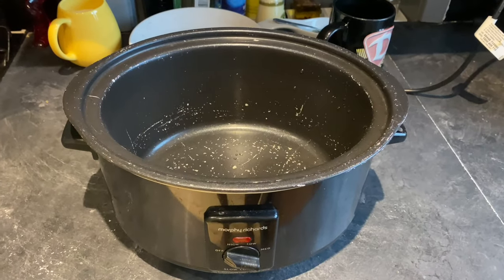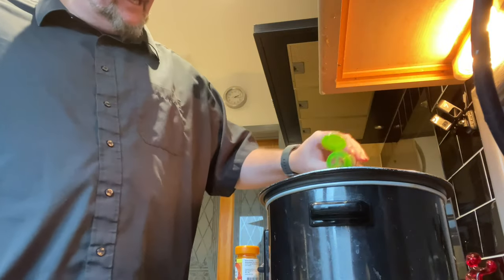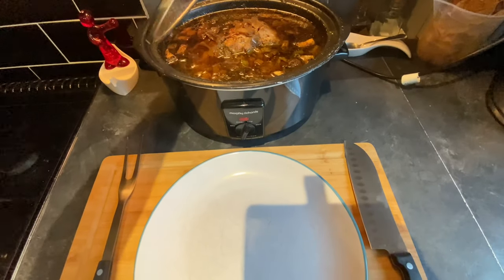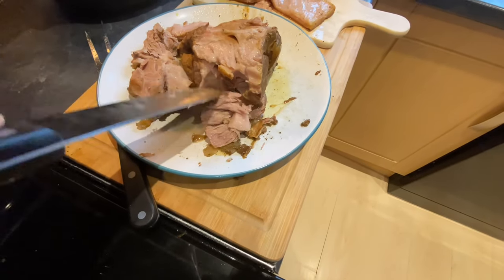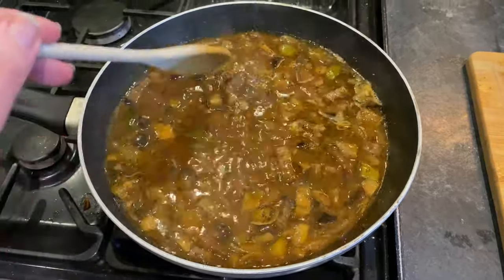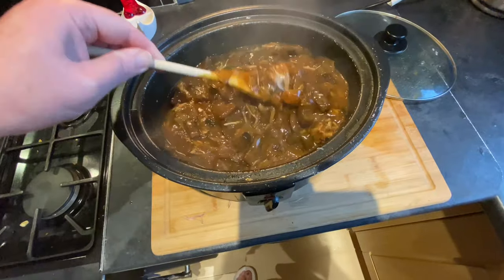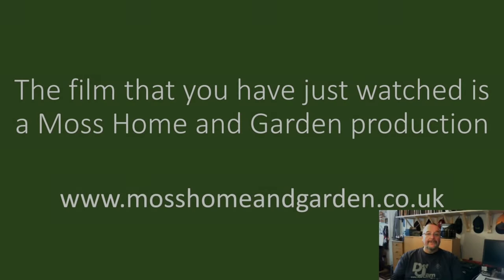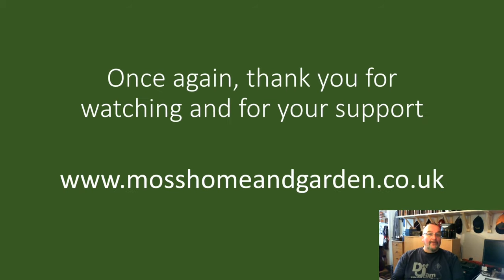Recipe for Slow-Cooked Pulled-Pork Stew in Coca-Cola with Vegetables and Spices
Hi folks! In this film I will be slow cooking a pork shoulder joint in Coca Cola with added vegetables and spices. The pork join will then be shredded and turned to pulled pork before being returned to the spiced Coca Cola stew gravy and further cooked together.

I am making this dish in a slow cooker and from start to finish this meal took 10 hours to make, it's a fairly low-stress meal, but you do need to be patient, as slow cookers are called slow cookers for a reason!

The ingredients for the recipe are as follows:
2 onions
10 mushrooms
1 aubergine
1 courgette
2 teaspoons of nutmeg
2 teaspoons of ground ginger
2 teaspoons of Paprika
2 teaspoons of Onion granules
2 teaspoons of Turmeric
2 teaspoons of Mixed herbs
1 teaspoon of cayenne pepper
2 teaspoons of garlic paste
1 tablespoon of black treacle
1 pint of Coca Cola
2 teaspoons of sugar
3 teaspoons of plain flour
2 teaspoons of cornflour

The recipe is as follows:
1. Chop the onions and add to the slow cooker in small pieces.
2. Wash the pork shoulder joint and place it on top of the onions.
3. Dice the remaining vegetables and place them around the pork joint in the slow-cooker.
4. Add all of the spices, herbs, garlic paste, black treacle, Coca Cola and sugar.
5. Put the lid on the slow cooker and cook on high for 1 hour, then medium for 3 hours and low for 4 hours.
6. Take out the pork joint, remove the fat and shred the pork with two forks.
7. Remove the stew gravy from the slow-cooker and put it into a wok, bring it to the boil and gradually add the flour and cornflour stirring as you do.
8. Put the shredded pork back into the slow-cooker and pour the now thickened gravy back on top of it.
9. Cook in the slow-cooker on low for a further 2 hours.
10. Serve and enjoy!

This really is a delicious, spicy, sweet, winter warming meaty treat!